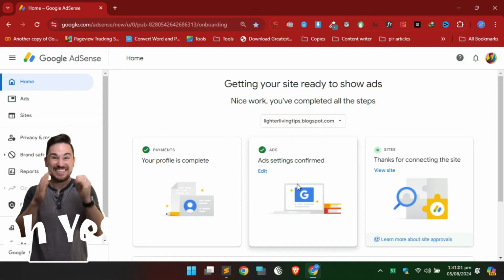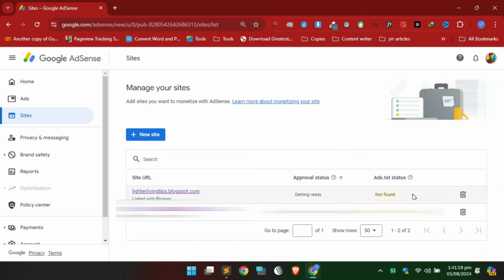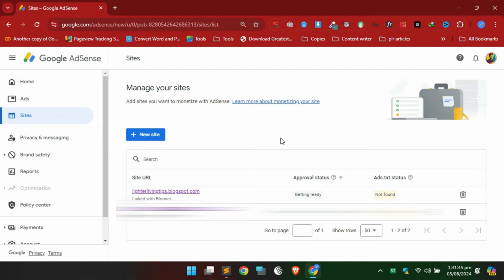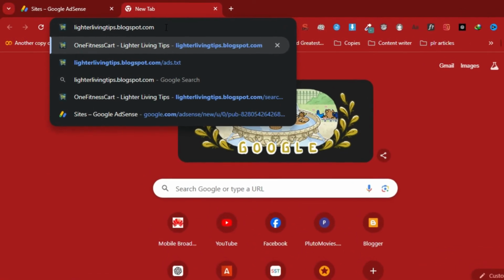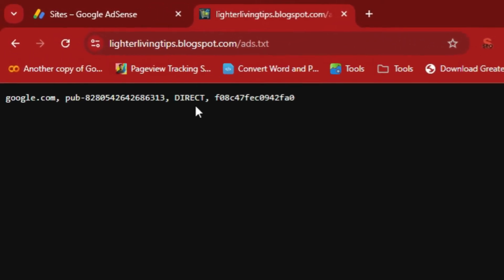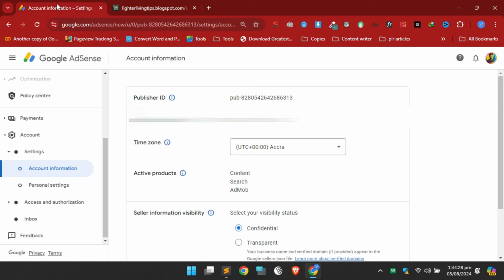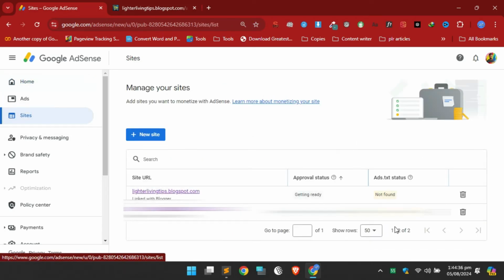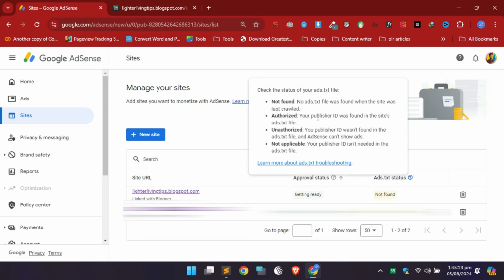Secure AdSense Approval: How To Verify AdSense Ads.txt Not Found [SOLVED]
How to Verify AdSense Ads.txt Not Found  and know if ads.txt is approved by AdSense on your blog.

Solved! Here is how to fix the AdSense ads.txt Not Found issue with our comprehensive troubleshooting guide!

If you’re seeing the "ads.txt status not found" error on your Blogger or WordPress site, our step-by-step solutions will help you quickly fix it and get back on track with your Google AdSense account.

Tools Used:🚫🚫🚫

Downloads: 🚫🚫🚫

follow all of these or i will kick you out!

• Im Hiring! - Closed

Other 🏷️